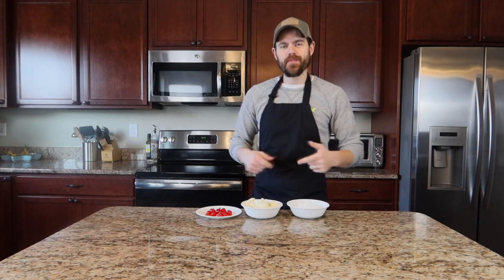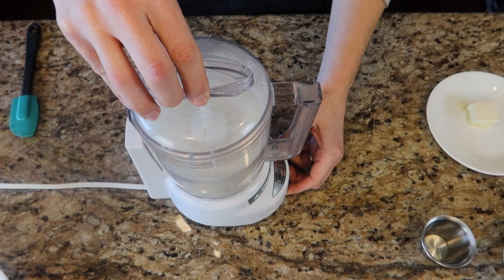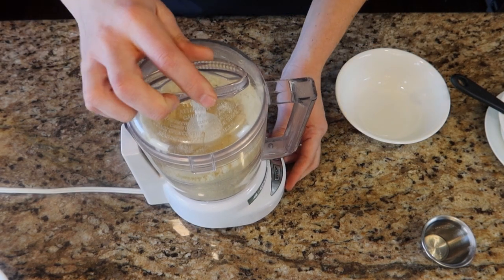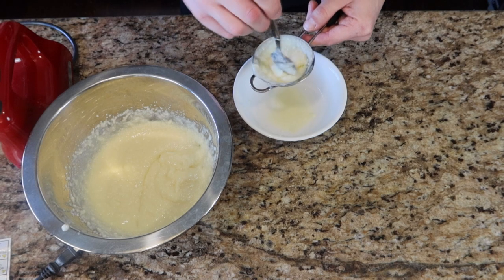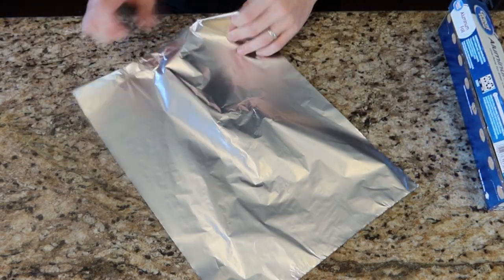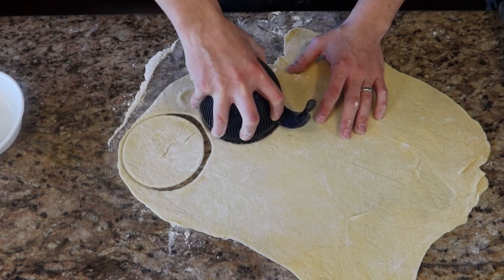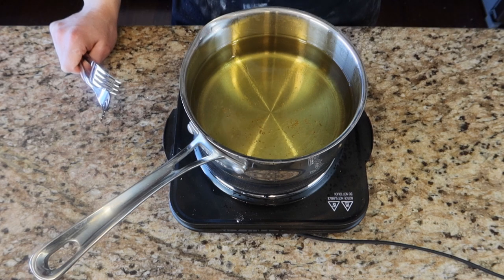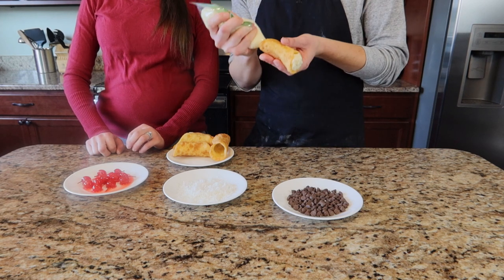How To Make Cannoli's | Around the World | Italy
How to make a cannoli's with filling and toppings.  We are going make the cannoli shell and filling from scratch.  We are going to walk step by step in making the cannoli shell and filling.  This is a perfect recipe for a family get together where everyone can add the toppings they want to their cannoli.

Recipe:

Shells:
1 1/3 cup Flour
3/4 tsp Sugar
2 tbsp butter
1 egg
1/4 cup Marsala Wine

Filling:
16 oz Ricotta Cheese
3/4 cup Powdered Sugar